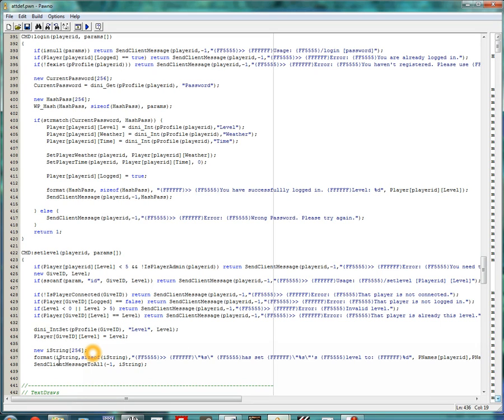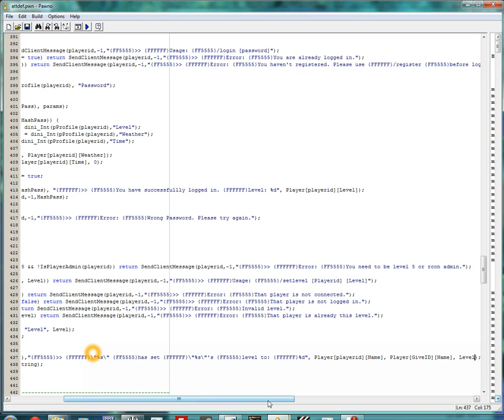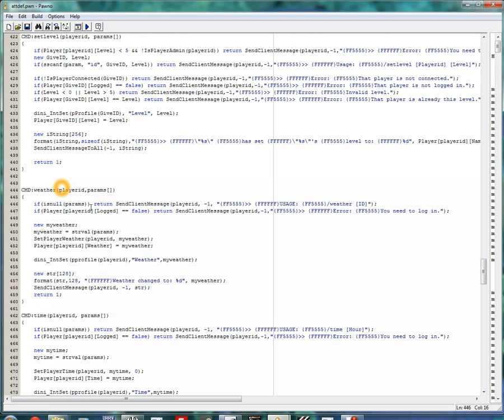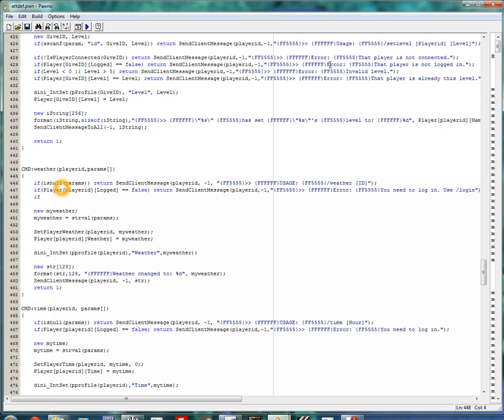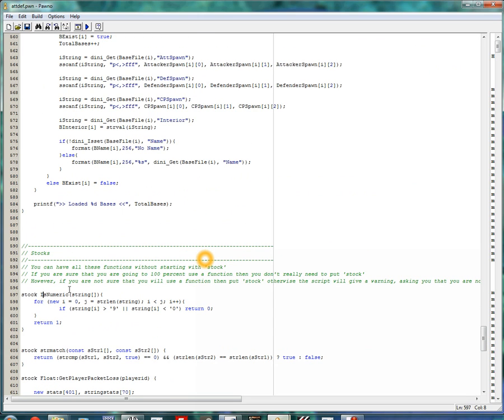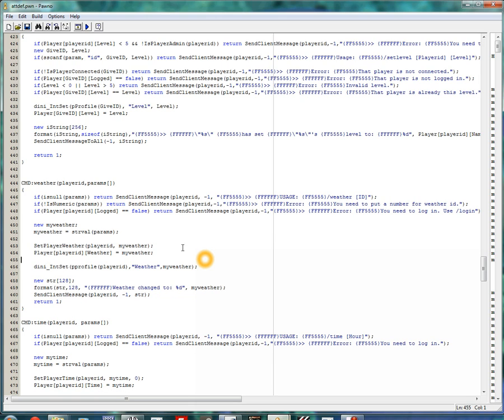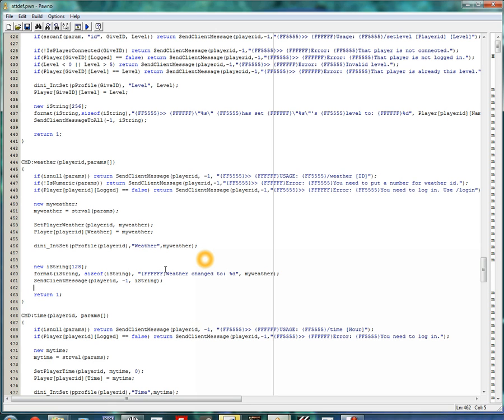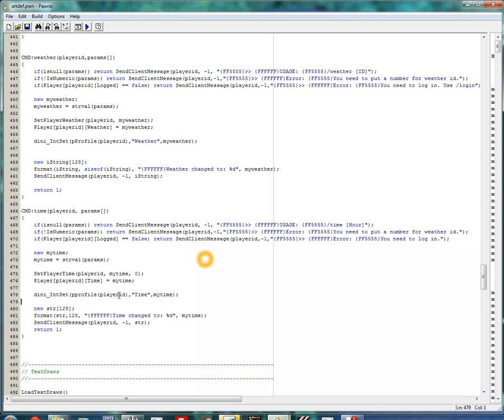Creating Your Own A/D Gamemode: 21) Weather and Time commands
Teacher: ~TeK^062